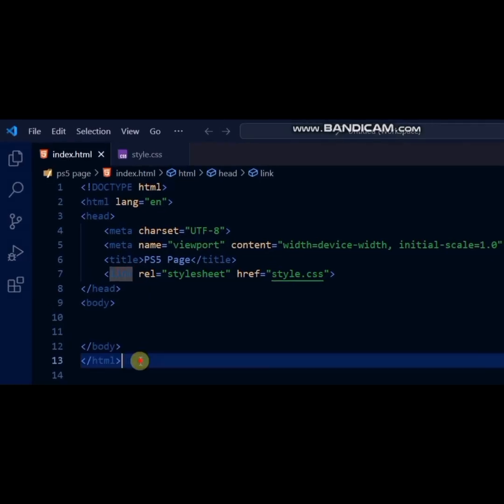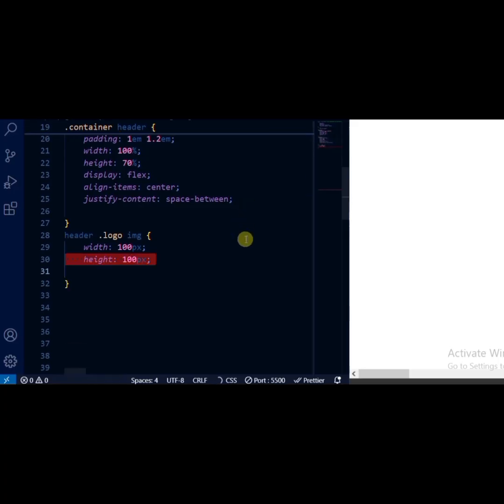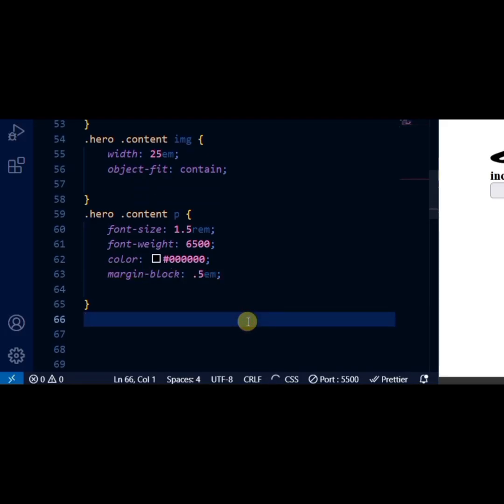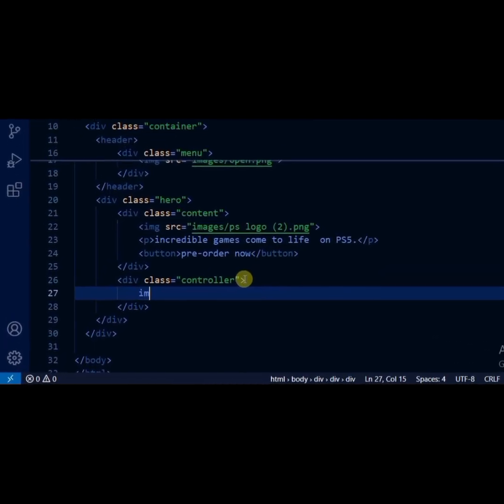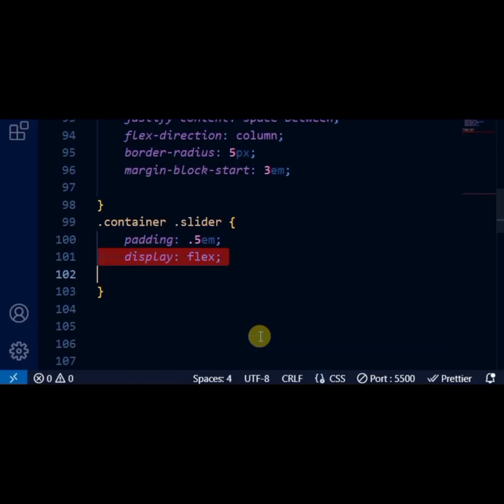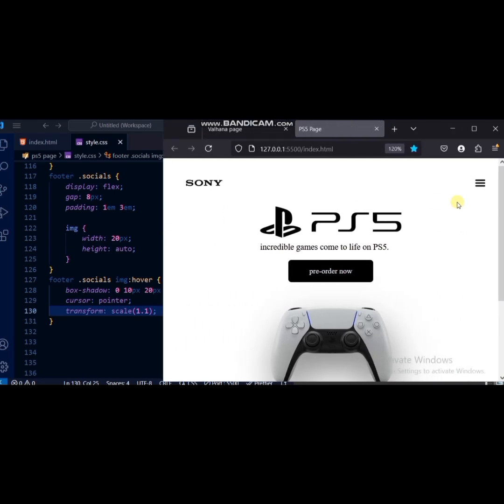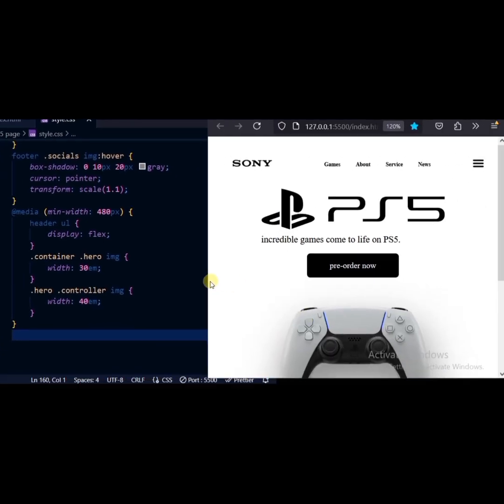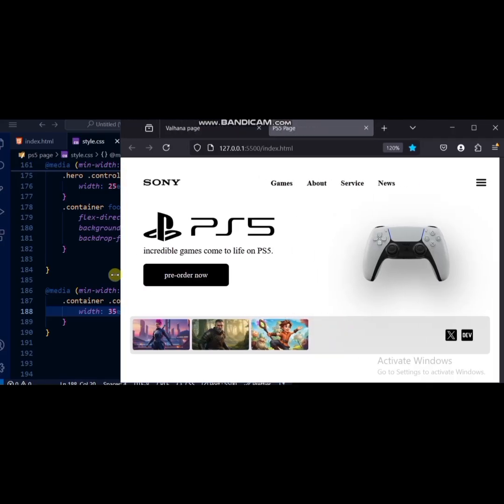Build a Responsive PS5 Gaming Website from Scratch | HTML & CSS Tutorial 2025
Join me as I build this sleek, responsive PS5-inspired website step by step using only HTML and CSS! Perfect for beginners, we'll create a modern gaming landing page featuring the PlayStation 5 controller, game previews, navigation menu, and a pre-order button. Learn essential web design skills like layout structuring, styling, and responsiveness. Whether you're into coding or gaming, this tutorial will level up your skills.